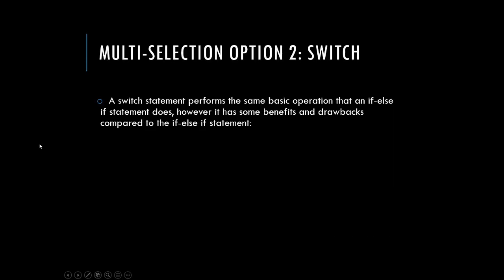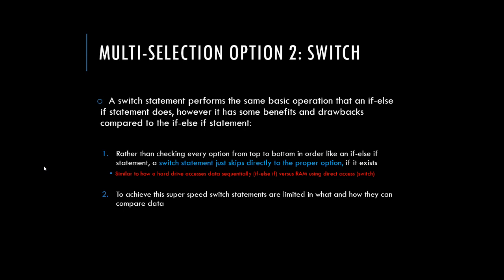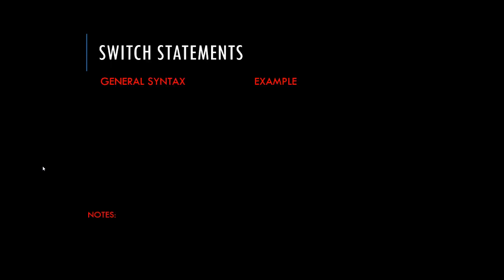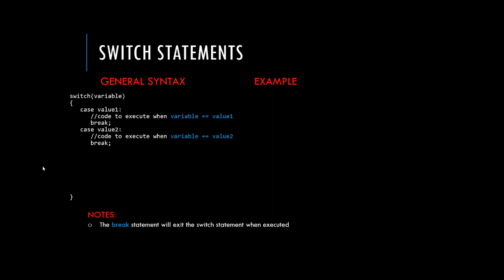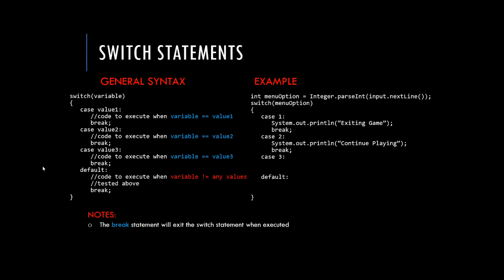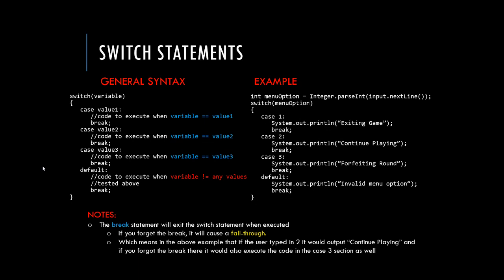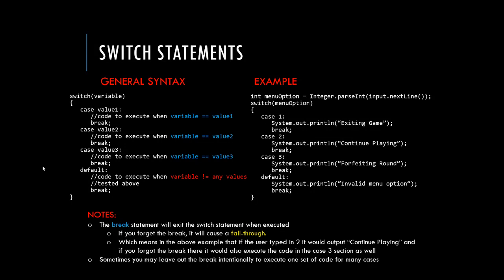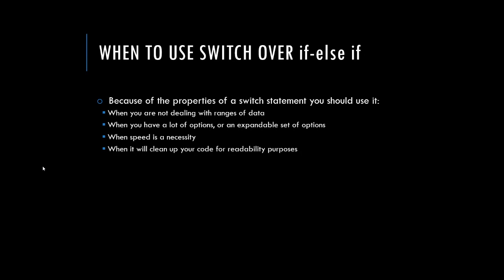ICD2 - 4.3 Multi-Selection 1: switch Statements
Completing the exploration into selection with a discussion on switch statements in Java